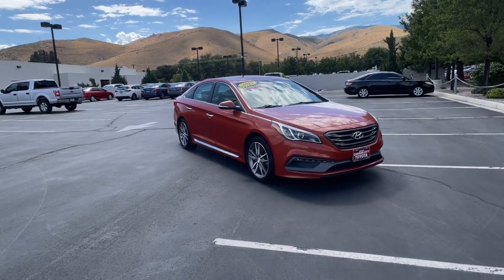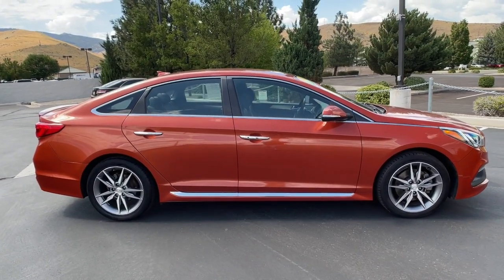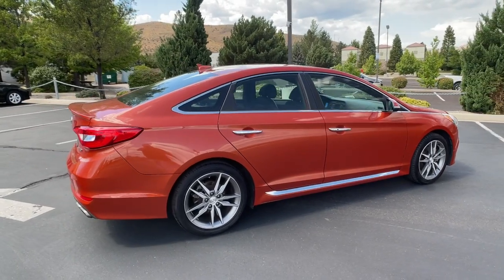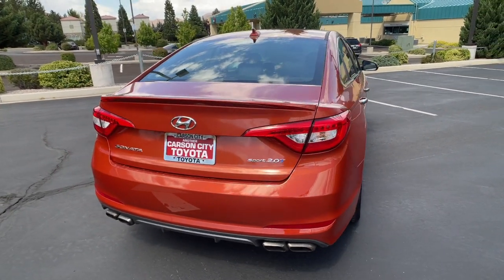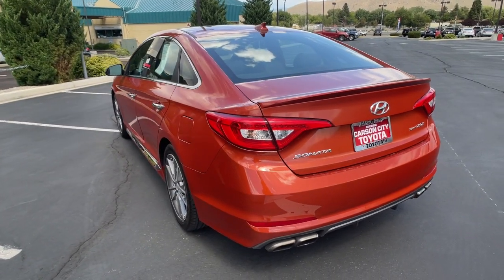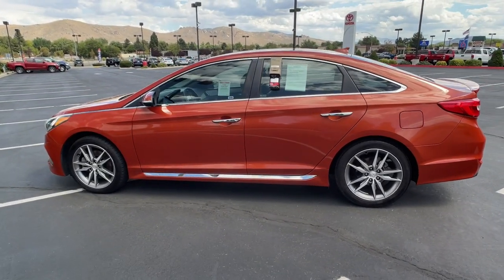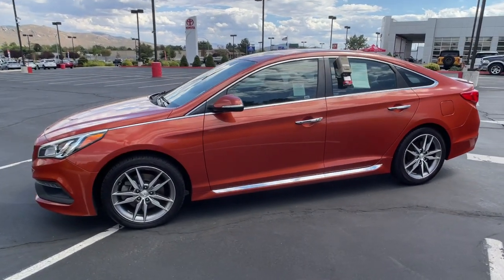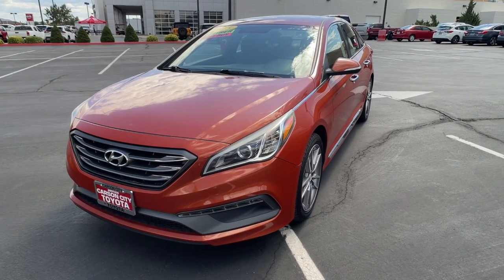2015 Hyundai SONATA Carson City, Reno, Northern Nevada, Dayton, Lake Tahoe, NV 146385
Urban Sunset Used 2015 Hyundai SONATA available in Carson City, Nevada at Carson City Toyota. Servicing the Reno, Northern Nevada,  Dayton, Lake Tahoe, NV area.
2015 Hyundai SONATA 2.0T Sport - Stock#: 146385 - VIN#: 5NPE34AB0FH123877

You just found the 2015 Hyundai SONATA.  Get the best of quality, comfort, and convenience in this family-friendly Sonata. This stylish mid-size 4-door sedan offers the advanced safety features, smooth performance, and passenger amenities you need to make every drive pure pleasure.  These are just some of the great options this vehicle comes with: Back-Up Camera, Tire Pressure Monitoring System, Leather Steering Wheel, Stability Control, Traction Control, Tire Pressure Monitoring System, Trip Computer, Cruise Control, Power Windows, Power Steering, Radio w/Seek-Scan  Clock  Speed Compensated Volume Control  Steering Wheel Controls and Voice Activation, Radio (touch screen display), Radio (AM/FM), Quasi-Dual Stainless Steel Exhaust w/Chrome Tailpipe Finisher, Push-button start, Proximity Key For Doors And Push Button Start, Power windows, Power windows (lockout button), Power steering, Power outlet(s) (three 12V front). Give your family the comfort they deserve when you travel in this refined, well-equipped Sonata. Come in for a fun and easy test drive. Our team will make it the best part of your day.
130 Amp Alternator,18.5 Gal. Fuel Tank,2-stage unlocking doors,2.88 Axle Ratio,3 12V DC Power Outlets,4-Wheel Disc Brakes w/4-Wheel ABS  Front Vented Discs  Brake Assist and Hill Hold Control,60-40 Folding Bench Front Facing Fold Forward Seatback Rear Seat,80-Amp/Hr 640CCA Maintenance-Free Battery w/Run Down Protection,ABS (4-wheel),ABS And Driveline Traction Control,Active head restraints (dual front),Air Filtration,Air filtration,Airbag Occupancy Sensor,Airbag deactivation (occupant sensing passenger),Alternator (130 amps),Analog Appearance,Antenna type (diversity),Antenna type (mast),Anti-theft system (alarm),Anti-theft system (engine immobilizer),Armrests (rear center with cupholders),Armrests (rear folding),Assist handle (front),Assist handle (rear),Auto On/Off Projector Beam High Intensity Low/High Beam Daytime Running Auto-Leveling Headlamps w/Delay-Off,Axle ratio (2.89),Back-Up Camera,Blind Spot,Blind spot safety (sensor/alert),Blue Link Emergency Sos,Bluetooth Wireless Phone Connectivity,Body side reinforcements (side impact door beams),Body-Colored Front Bumper w/Gray Rub Strip/Fascia Accent,Body-Colored Power w/Tilt Down Heated Side Mirrors w/Manual Folding and Turn Signal Indicator,Body-Colored Rear Bumper w/Gray Rub Strip/Fascia Accent,Braking assist,Camera system (rearview),Cargo Space Lights,Cargo area light,Carpet Floor Trim and Carpet Trunk Lid/Rear Cargo Door Trim,Center console (front console with armrest and storage),Child safety door locks,Child seat anchors (LATCH system),Chrome Bodyside Insert,Chrome Door Handles,Chrome Grille,Chrome Side Windows Trim and Black Front Windshield Trim,Clearcoat Paint,Clock,Compact Spare Tire Mounted Inside Under Cargo,Compass,Courtesy lights (door),Cross traffic alert (rear),Cruise Control w/Steering Wheel Controls,Cruise control,Crumple zones (front),Crumple zones (rear),Cupholders (4),Cupholders (front),Cupholders (rear),Curtain 1st And 2nd Row Airbags,Day-Night Auto-Dimming Rearview Mirror,Daytime running lights (LED),Delayed Accessory Power,Digital odometer,Door handle color (chrome),Door sill trim (scuff plate),Door trim (leatherette),Drive mode selector,Driver And Passenger Visor Vanity Mirrors w/Driver And Passenger Illumination,Driver Foot Rest,Driver Knee Airbag,Driver Seat,Driver assistance app (roadside assistance),Driver information system,Driver seat (heated),Driver seat power adjustments (8),Driver seat power adjustments (height),Driver seat power adjustments (lumbar),Driver seat power adjustments (reclining),Dual Stage Driver And Passenger Front Airbags,Dual Stage Driver And Passenger Seat-Mounted Side Airbags,Dual Zone Front Automatic Air Conditioning,Electric Power-Assist Speed-Sensing Steering,Electronic Stability Control (ESC),Electronic brakeforce distribution,Emergency interior trunk release,Energy absorbing steering column,Engine: 2.0L GDI Turbo 4-Cylinder,Exhaust (quad tip),Exhaust tip color (chrome),External temperature display,FOB Controls -inc: Cargo Access,Fade-To-Off Interior Lighting,Fixed Rear Window w/Defroster,Floor material (carpet),Foot pedal trim (aluminum),Front And Rear Anti-Roll Bars,Front And Rear Map Lights,Front Center Armrest and Rear Center Armrest,Front Cupholder,Front Windshield -inc: Sun Visor Strip,Front air conditioning (automatic climate control),Front air conditioning zones (dual),Front airbags (dual)